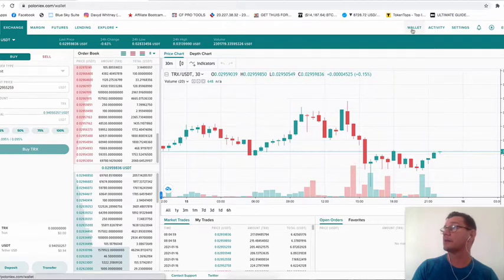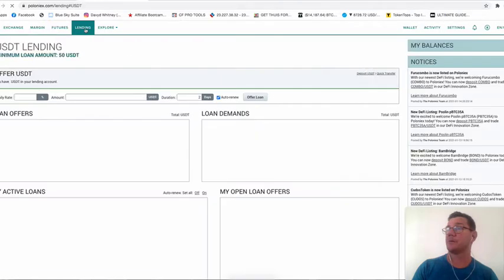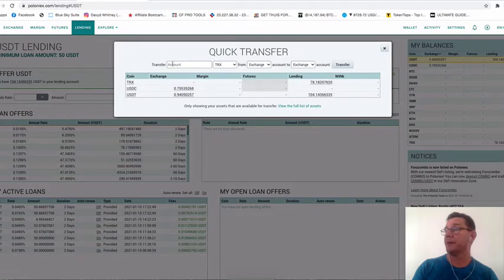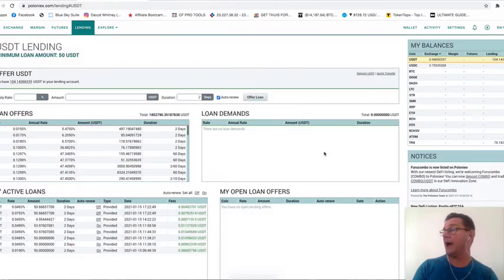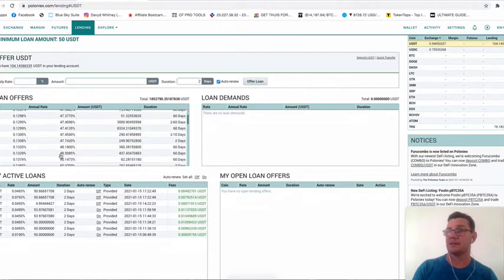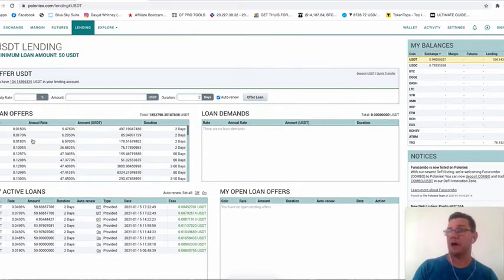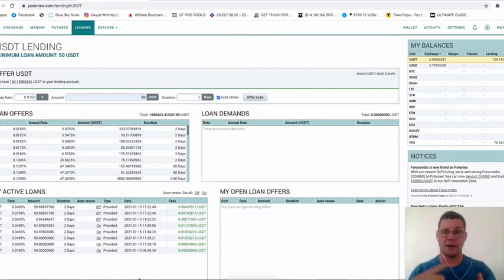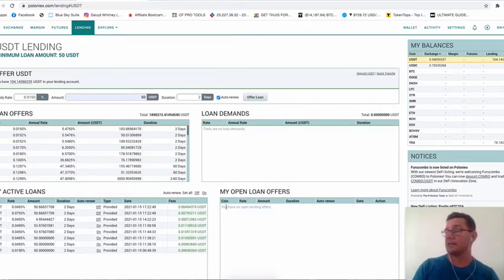How to Loan Crypto for Beginners. Zero Risk.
This is a brilliant way and great place to put your profit from leverage trading to work and accumulate compounding Crypto with a very limited risk to lose it. As i suggested our Goal is to make money work for you not the other way round. I hope this helps nd if you require any help. Please yell out.